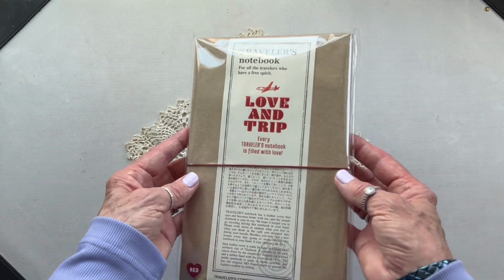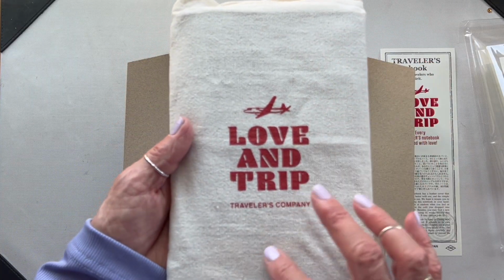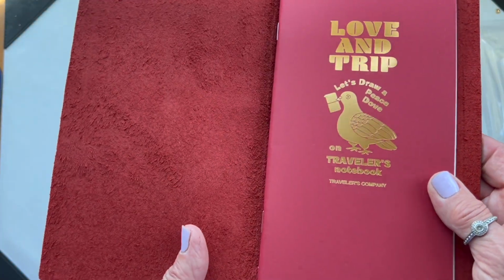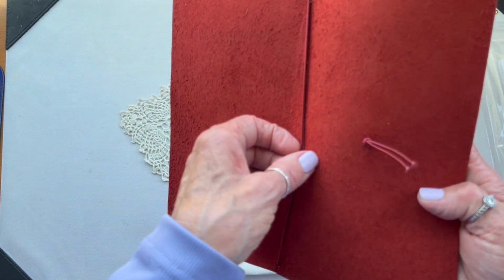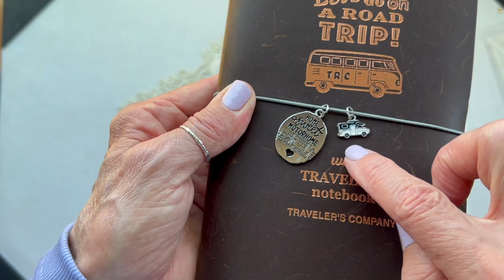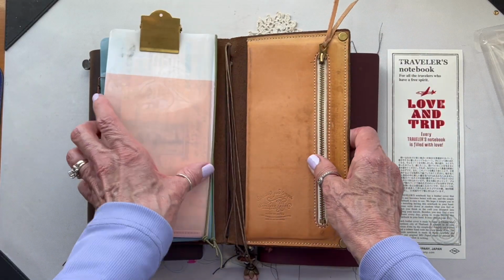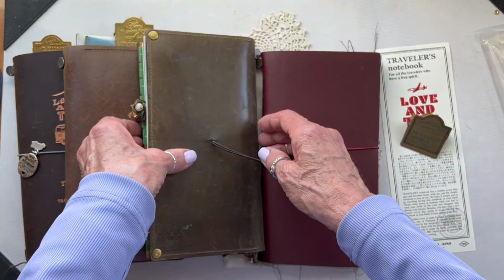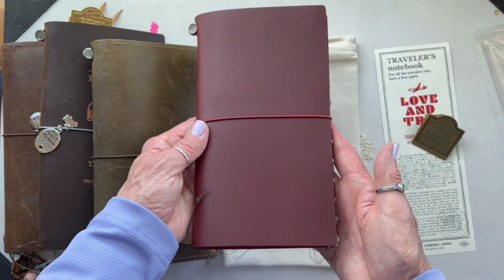Traveler's Company Love and Trip RED unboxing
This is such an awesome RED Love and Trip color and release for the Traveler's Company notebook cover, I felt it was worthy of a unboxing/unwrapping video. So very happy that I have it in my collection. Hope you can all get your hands on this gorgeous cover for Traveler's Notebooks.

This is not intended for kids because they cannot purchase the item without parental consent.